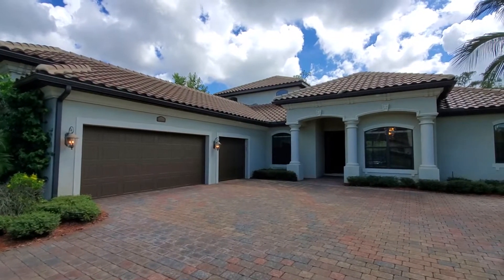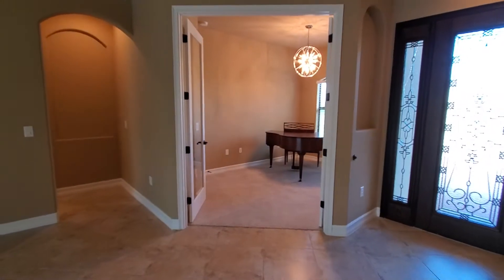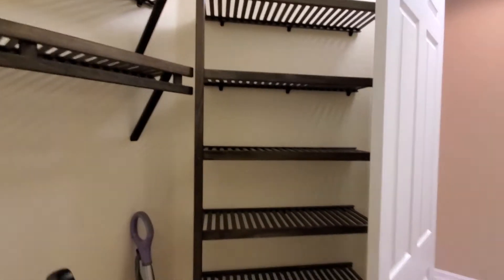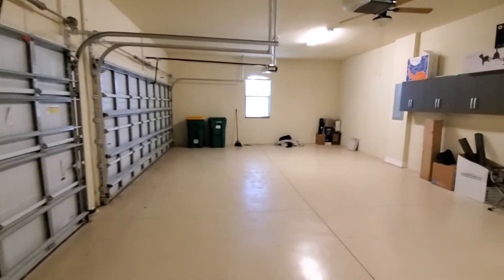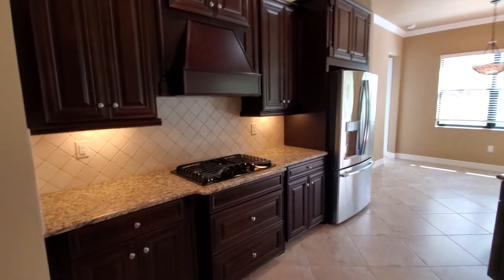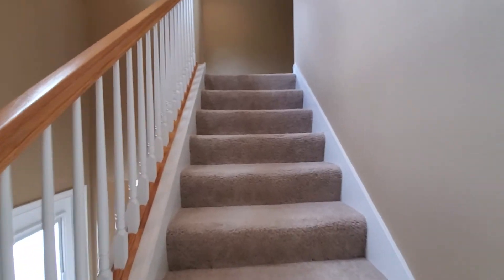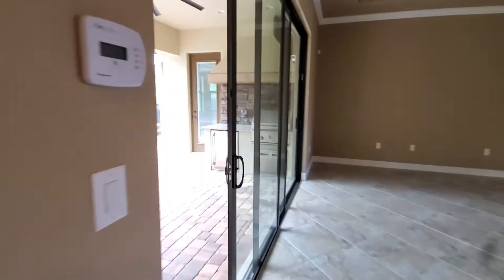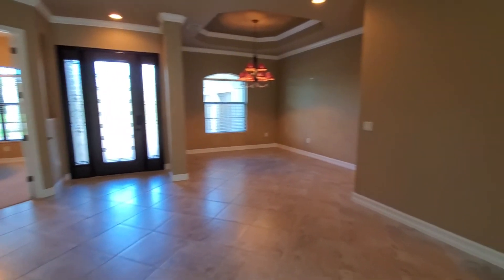9624 FIRENZE DR NOW AVAILABLE ONLY $899,900 TREVISO BAY NAPLES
This is your opportunity to live life as intended with the Napoli Grande floor plan including TPC golf membership on your own oversized tropical preserve lot. This home provides 3 beds, a den with a small closet and a large bonus room with full bath and kitchenette right upstairs! Enhanced features are overflowing from all corners with natural gas cooking in your kitchen, granite countertops, a stainless steel appliance package with wall oven/microwave combo, crown moulding, tile on the diagonal and summer kitchen with grill and mini fridge. Illuminate your nights with enhanced lighting fixtures throughout and keep your feet cool with the tile laid on a diagonal. The sparkling pool and spa highlights the exterior screened in lanai and pavers lined throughout. You won't miss a single ray of sunshine as you relax by the pool and enjoy life at your new home. Treviso Bay is the world's only TPC Bundled golf course that exists and is waiting for you to be part of the excitement! Resort amenities include the Grand Clubhouse and Rilassare Club featuring resort pool and more!